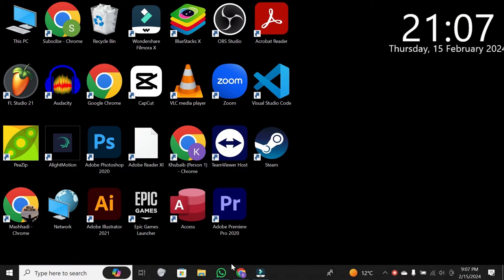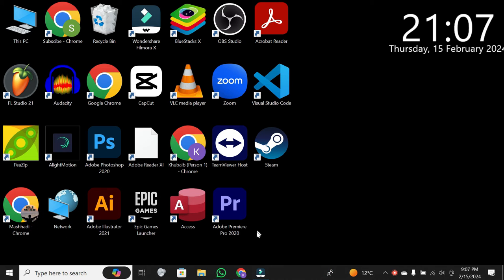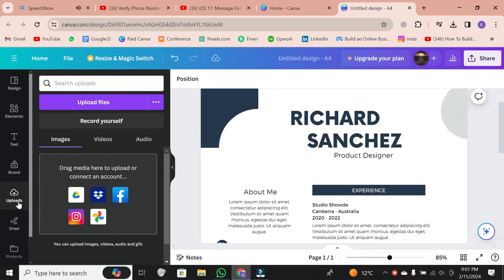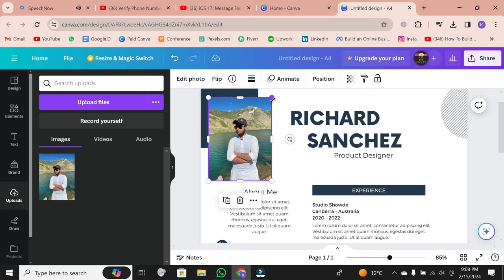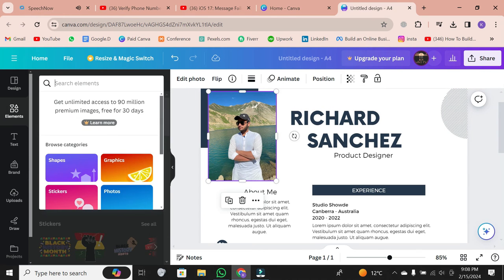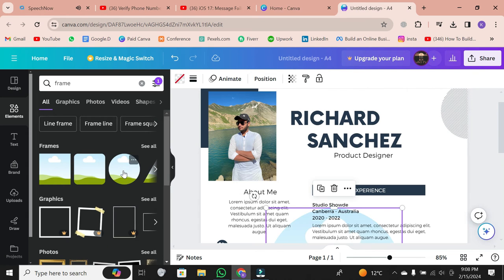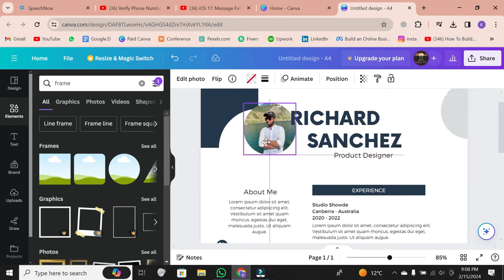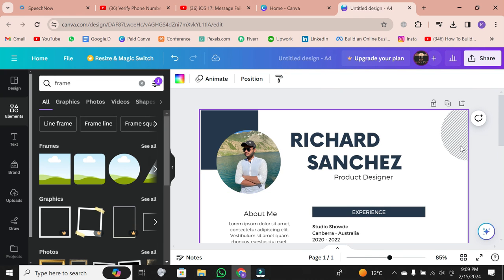How to Add Photo in Canva Resume | Put Picture In Canva CV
Learn how to add a photo to a Canva resume. Explore the step-by-step process and discover the art of putting a picture in your Canva CV. Elevate your professional profile with personalized visuals, making your resume stand out. Unlock the full potential of Canva's design features to create an impressive and visually appealing curriculum vitae. Enhance your job application with this comprehensive tutorial for seamlessly adding a photo to your Canva resume